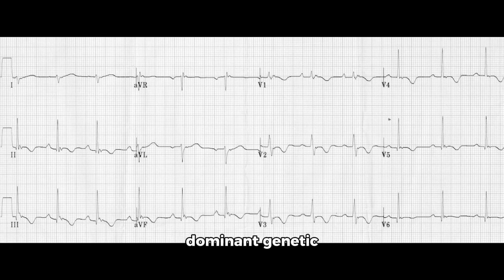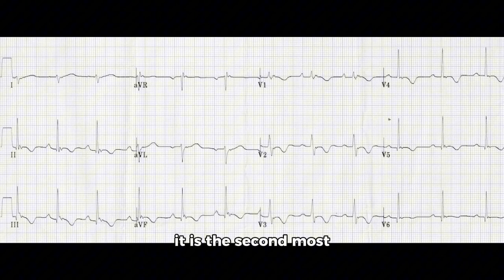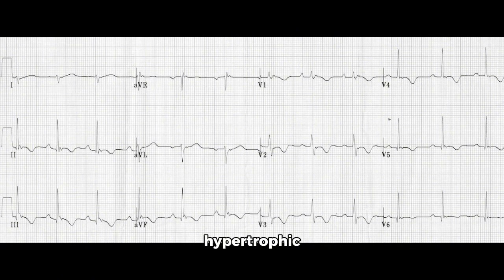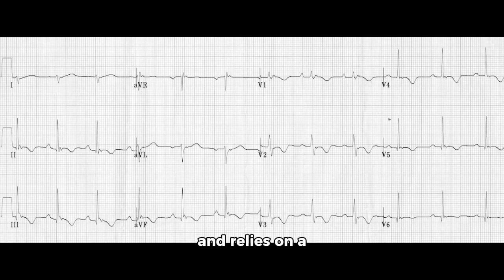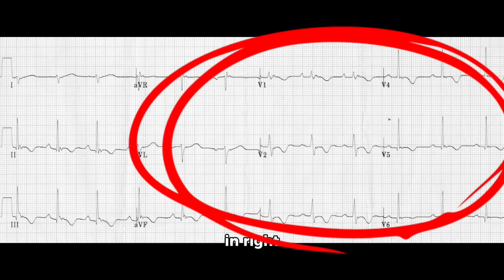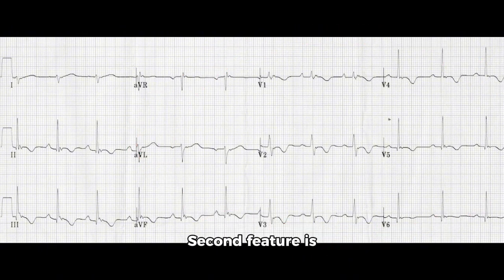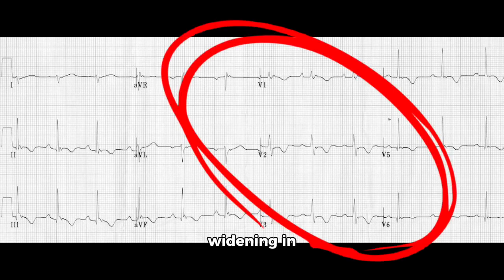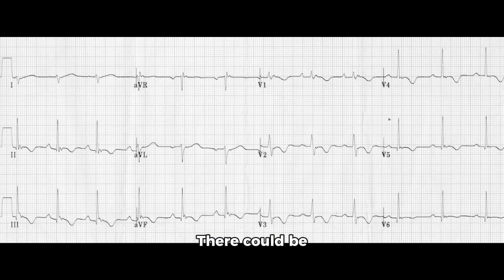Arrhythmogenic Right Ventricular dysplasia ECG | ECG case 85